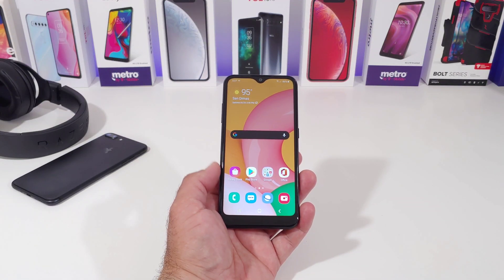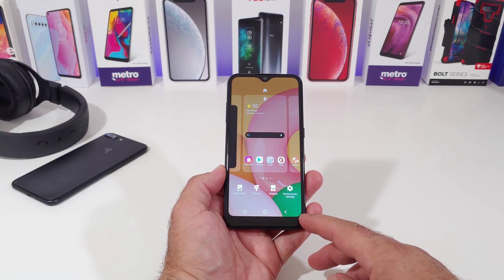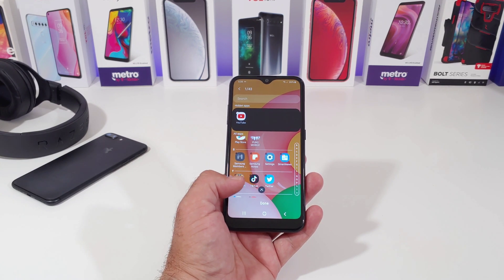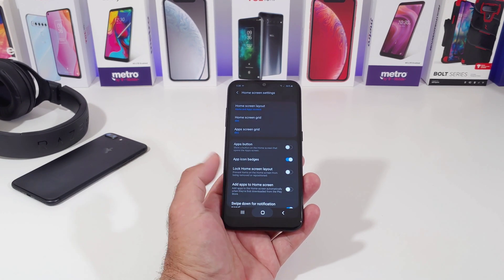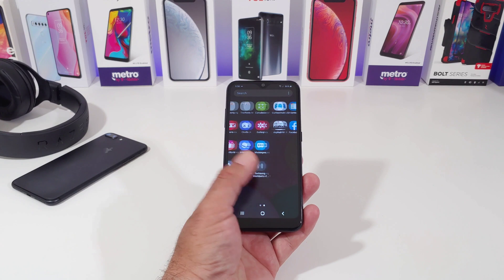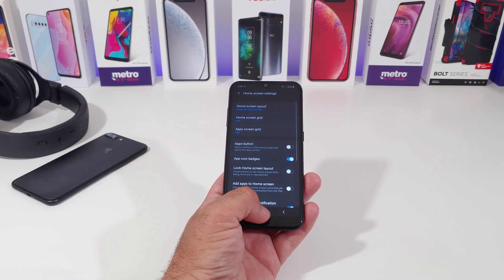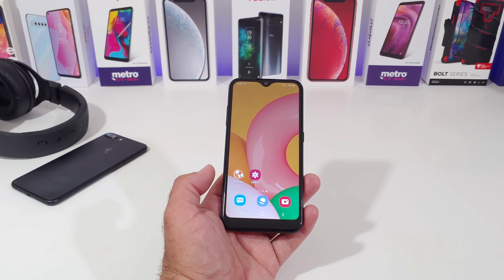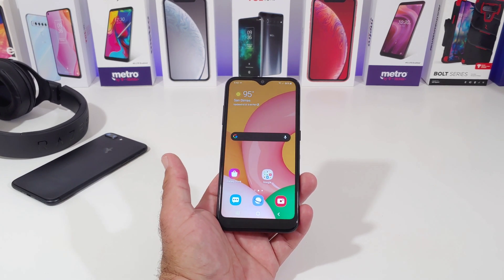Samsung Galaxy A01 - How to hide your apps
Hi everyone welcome back to another video. In today’s video I share with you how to make your Apps hidden. This works for the Samsung Galaxy A01. And works on other Samsung devices.